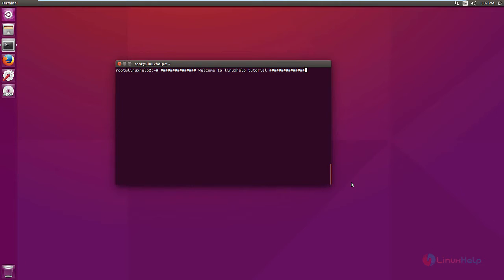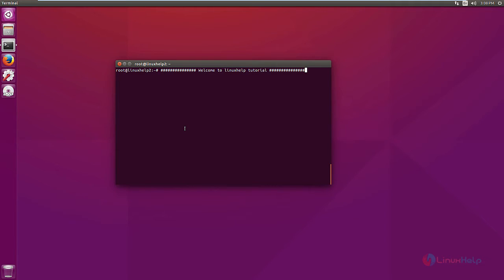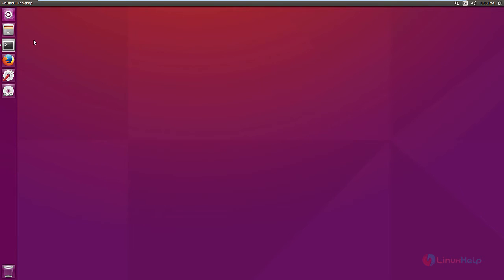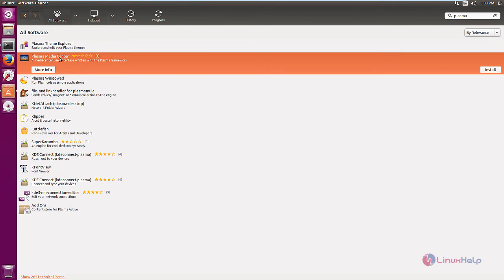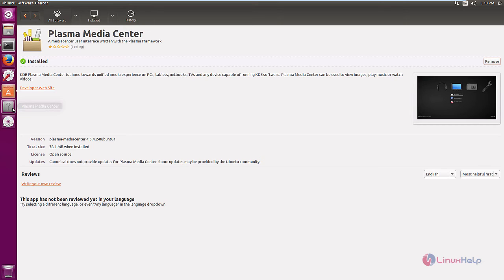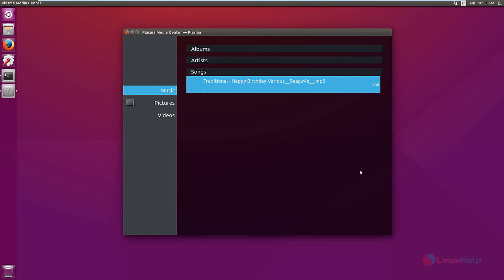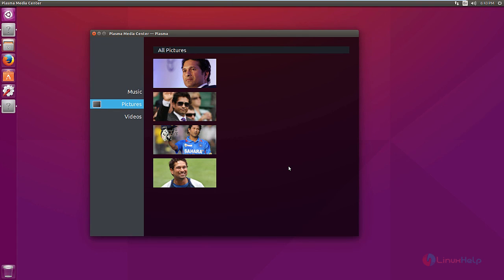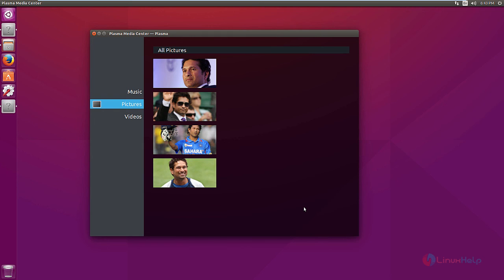How to install KDE Plasma Media center in Linux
This video explains the installation of KDE’s Plasma Media Center. It is used to explore music, images and watch videos on various devices that supports KDE software.